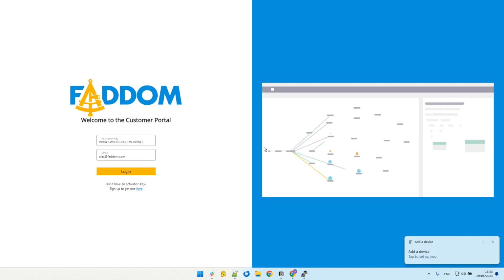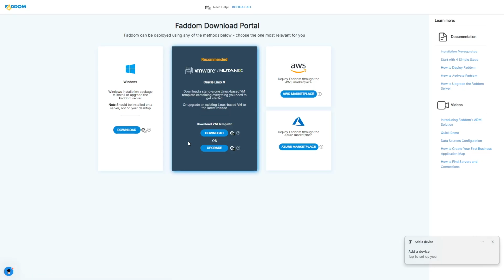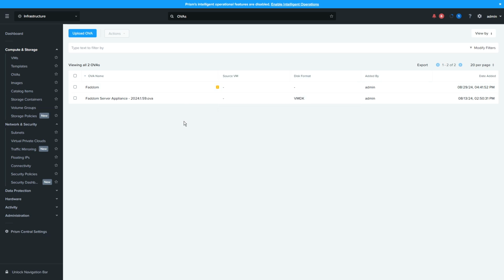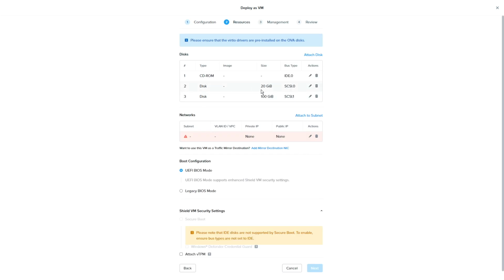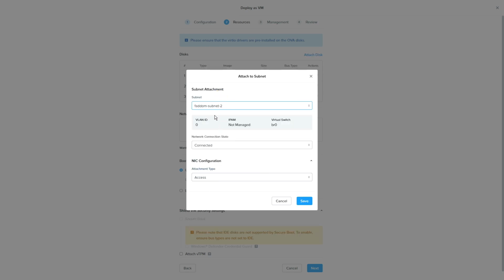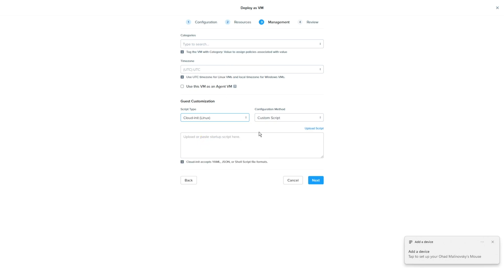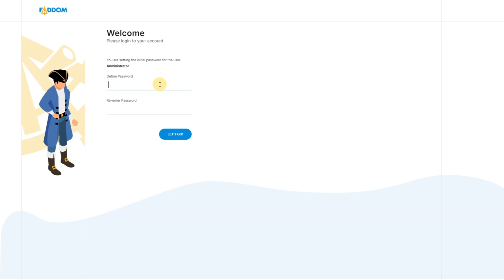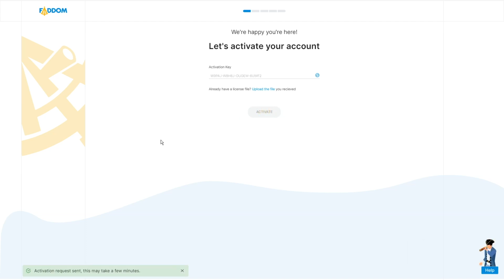💡 How to Deploy Faddom in Nutanix | Faddom Academy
Learn how to quickly deploy Faddom on Nutanix and map your hybrid infrastructure in minutes.